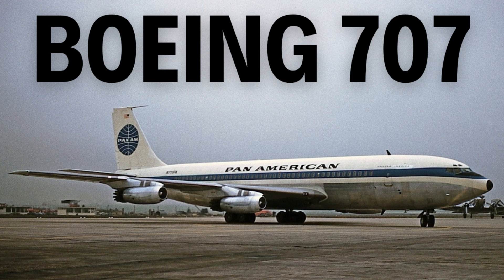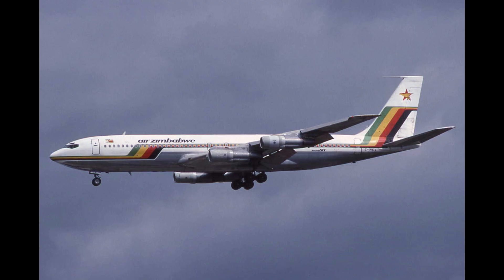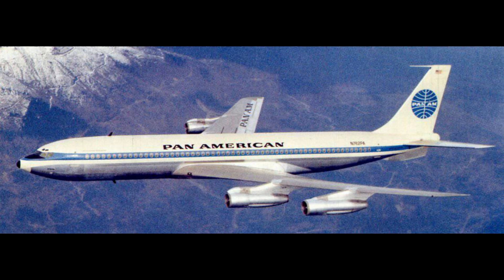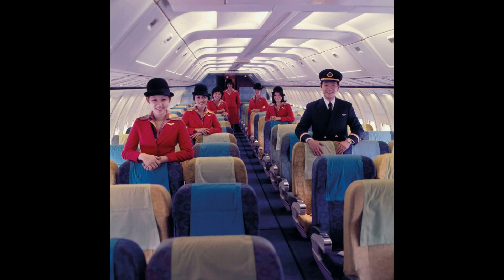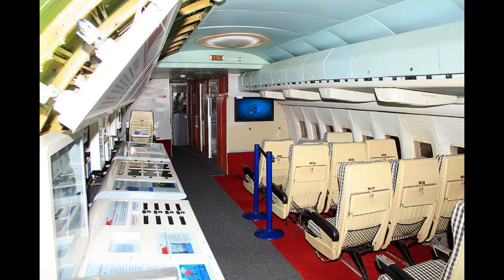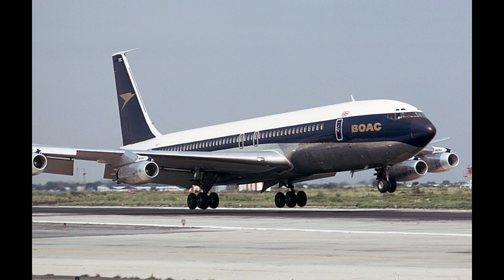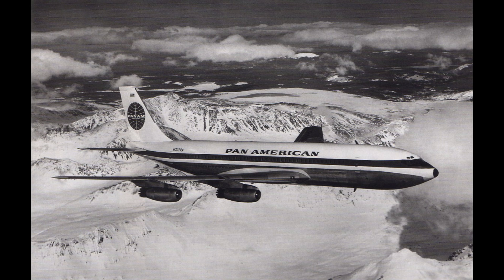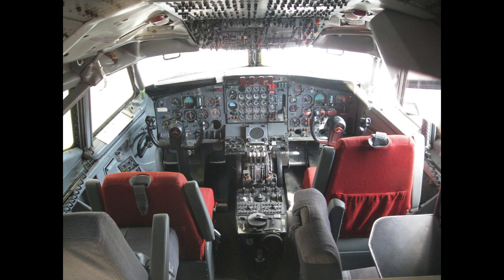Boeing 707: The Jetliner That Defined the Jet Age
The Boeing 707 revolutionized air travel as Boeing’s first commercial jet, launching the Jet Age in the late 1950s. Developed from the experimental Dash 80 prototype, the 707 made its maiden flight in 1957 and entered service with Pan Am in 1958, transforming transcontinental and transatlantic travel. Its sleek design, featuring swept wings, four podded engines, and six-abreast seating, set the standard for future aircraft like the 727 and 737. The 707-120 variant carried 137 passengers over 3,600 nautical miles, with subsequent models offering expanded capacity and range. Notable adaptations included the 707-320C, a passenger-freighter hybrid, and military versions like the E-3 Sentry AWACS. By 1979, 865 units had been built, excluding the 720 derivative. While superseded by quieter, more efficient jets, the 707’s versatility kept it in service for decades in cargo and military roles. Today, its legacy endures in aviation museums and the design principles that influenced modern aircraft.